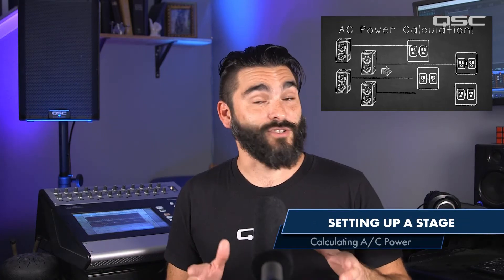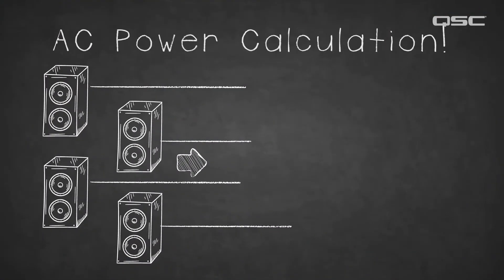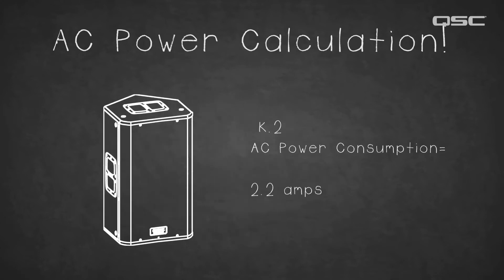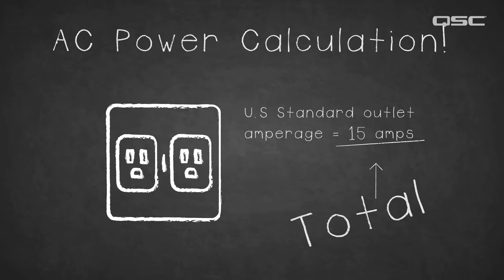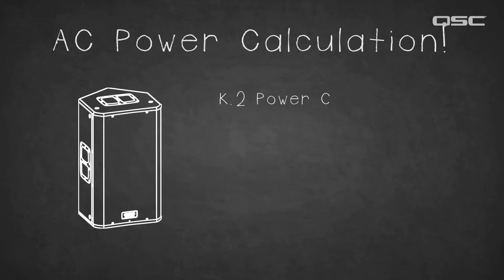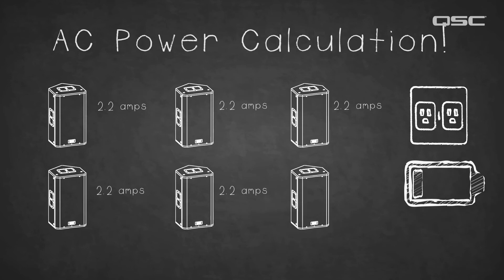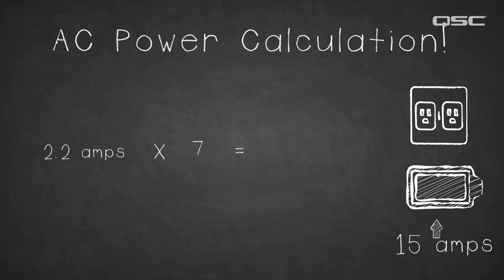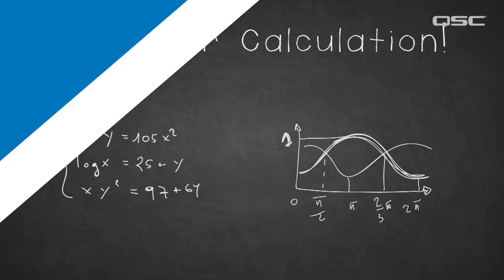Calculating Power Consumption of Your Audio Gear | Sound Advice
Before you plug in your equipment at a venue, it's essential to understand power consumption. In this video, we explain how to find the power consumption of your devices and calculate how many can be safely connected to a single outlet. Learn about the standard amperage of electrical outlets in the US and how to avoid overloading circuits. This information will help you set up your gear efficiently and prevent potential power issues.